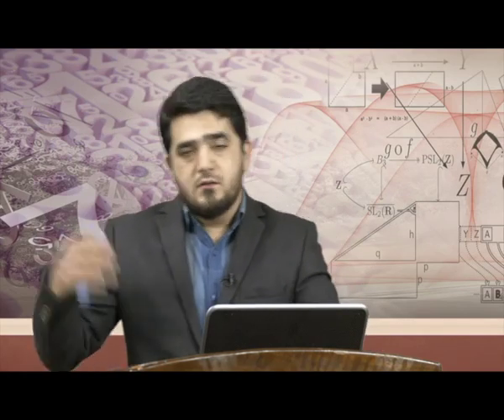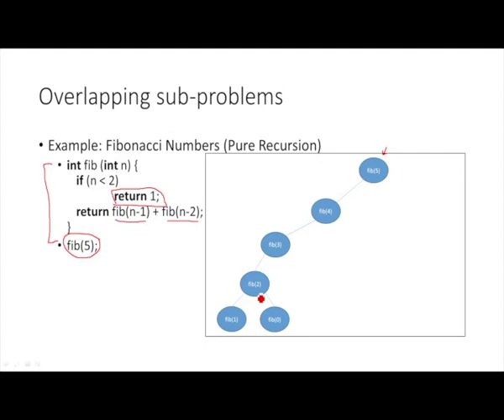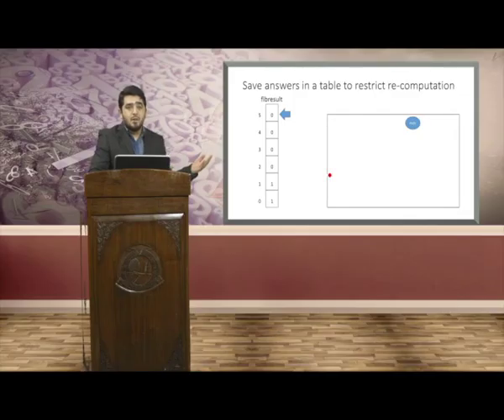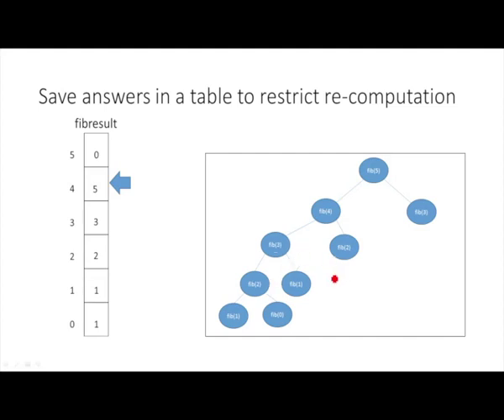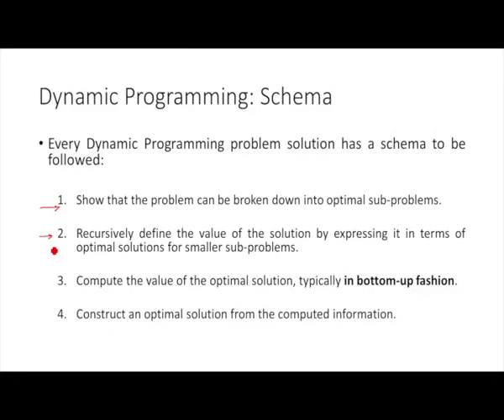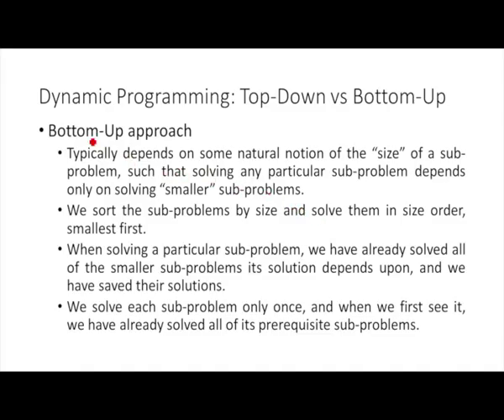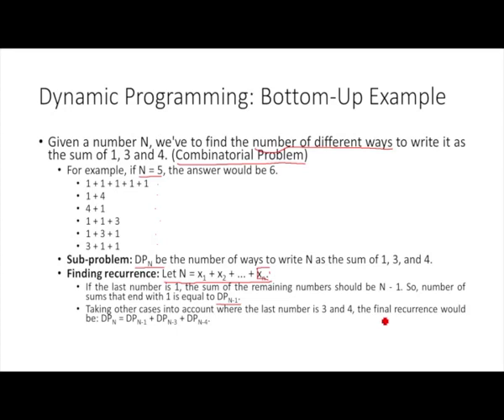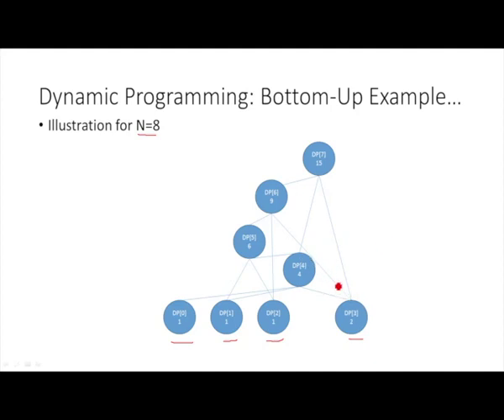Dynamic Programme General Method